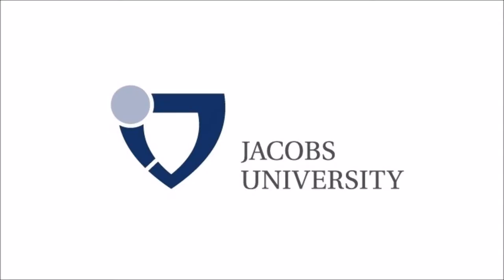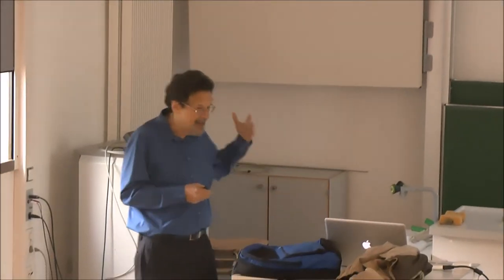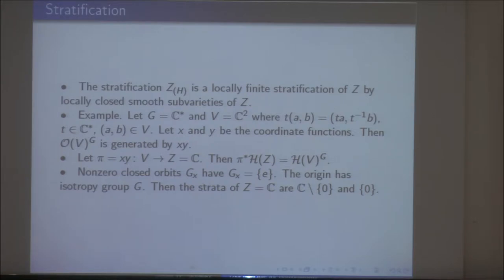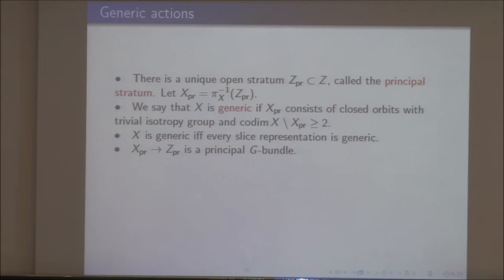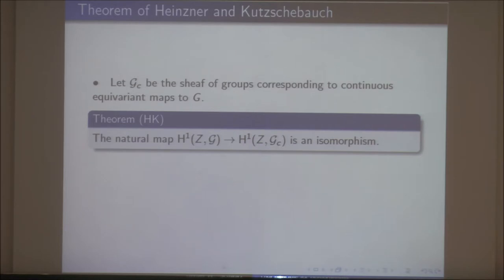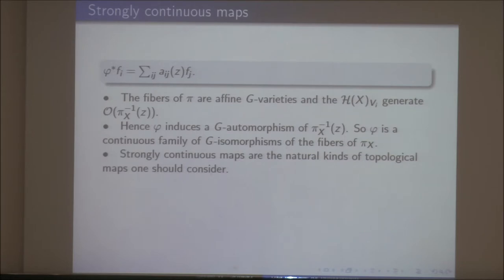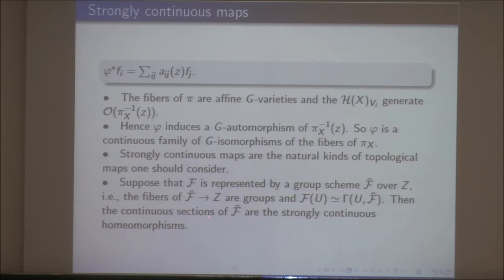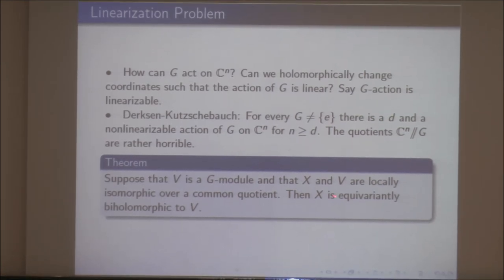An Oka principle for equivariant isomorphisms - Gerald Schwarz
Conference  -  June 16-18, 2014

  Hodge theory and unitary representations of reductive Lie groups

Held at Jacobs University Bremen
Organizers:
Alan Huckleberry
    Ruhr-Universität Bochum
    Jacobs University Bremen
Ivan Penkov
    Jacobs University Bremen